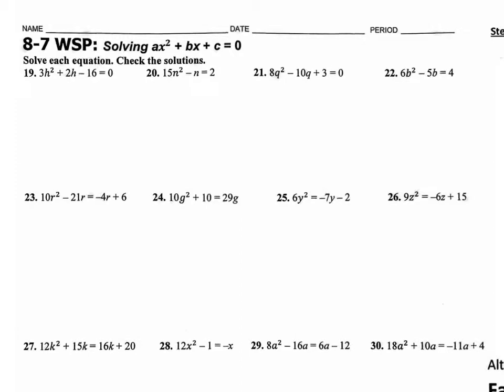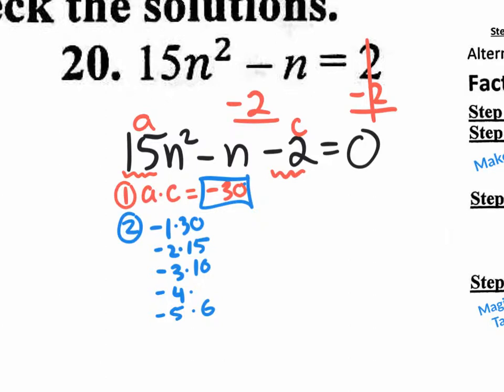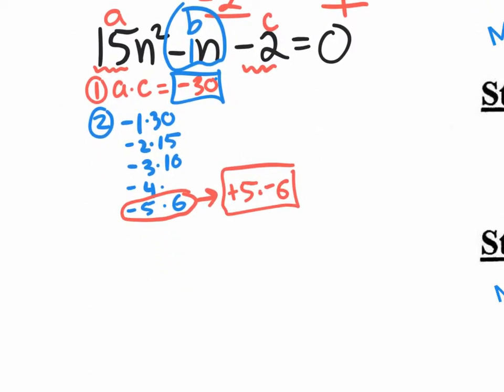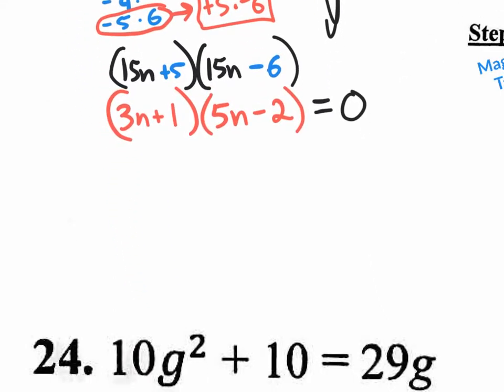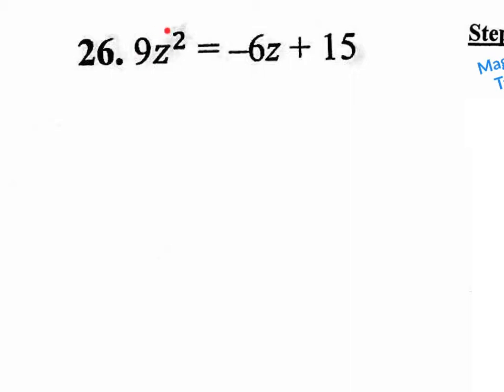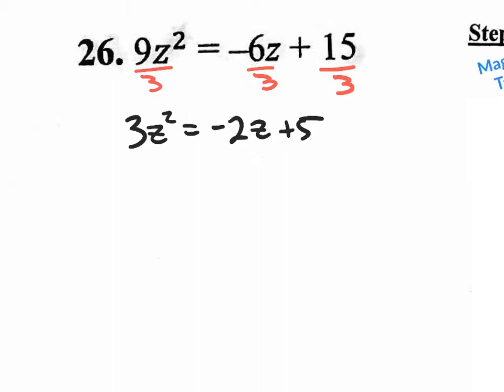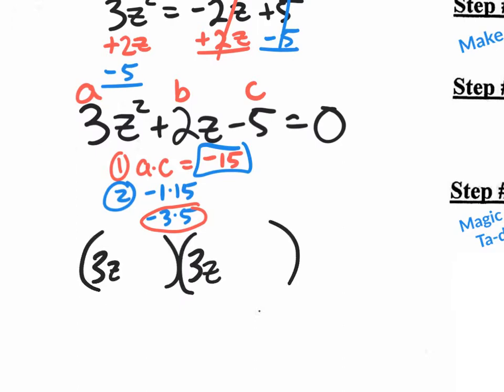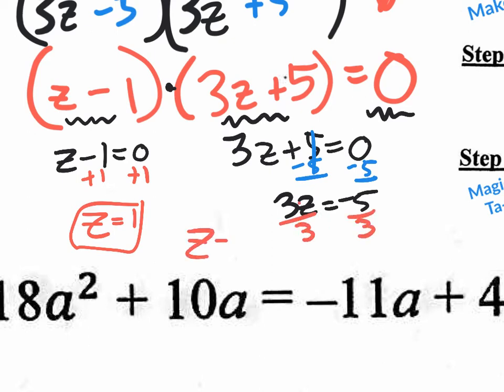8.7 WSP some even questions explained